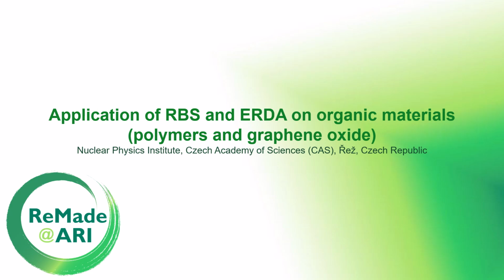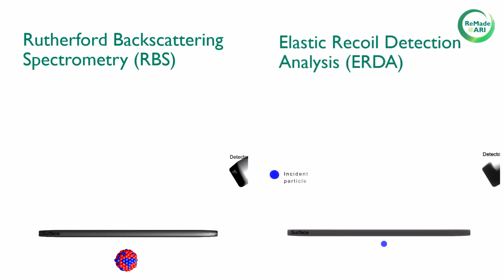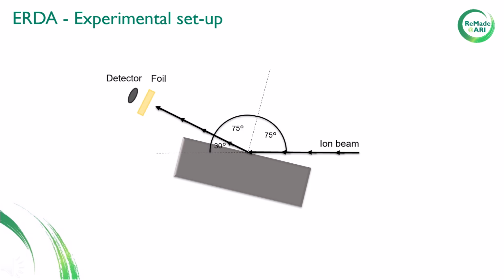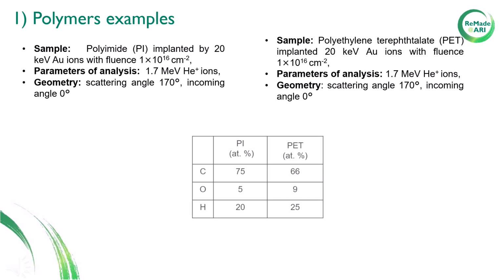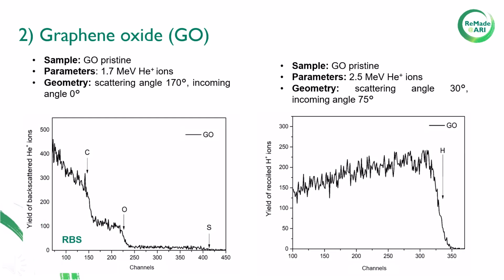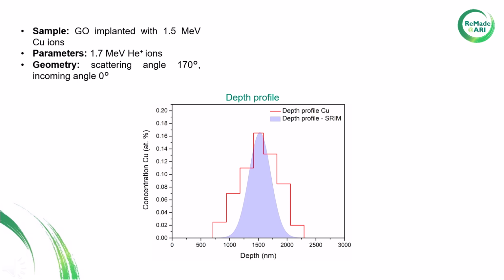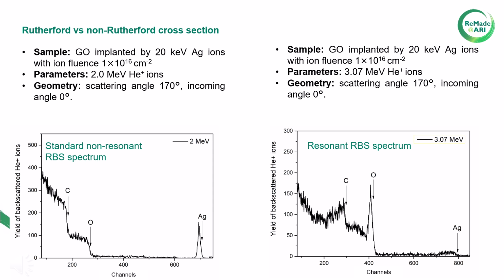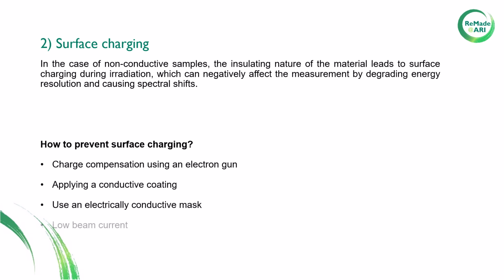Ion Beam Analysis of Irradiation‑Sensitive Materials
Advanced ion beam analytical methods applied to irradiation‑sensitive materials, including polymers and graphene‑based nanomaterials. The video demonstrates compositional, structural, and depth‑resolved characterization using ion beam techniques optimized to minimize beam‑induced degradation and preserve delicate material properties.